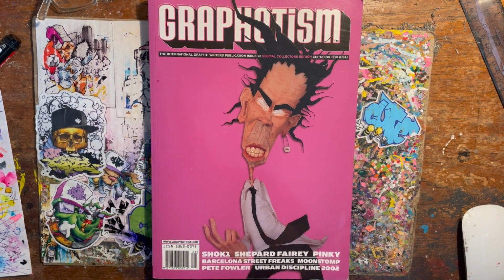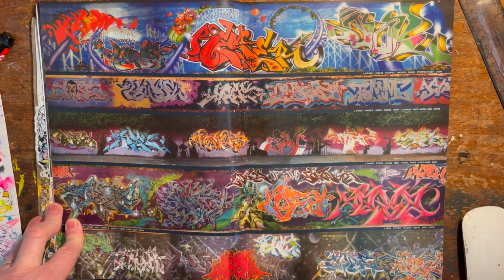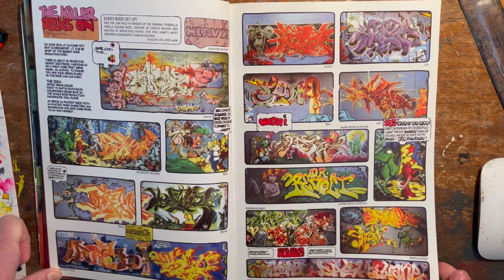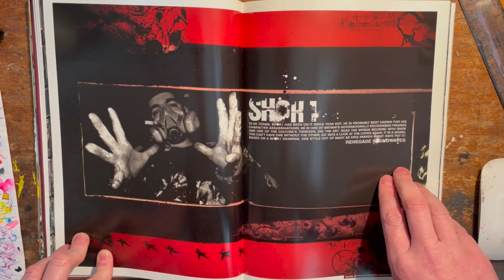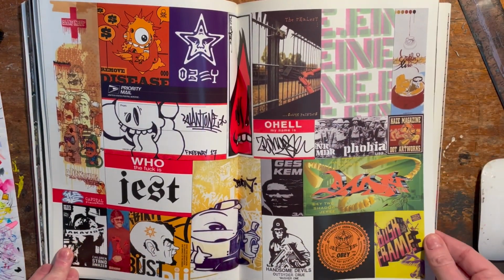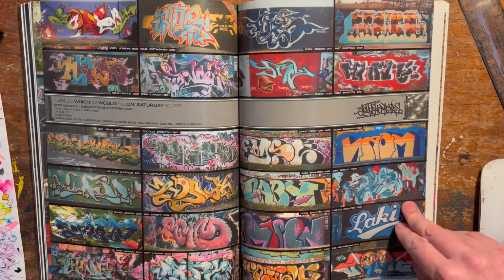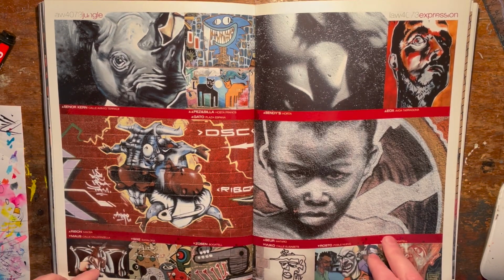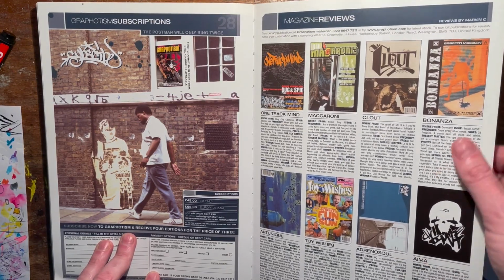Flipthrough of Graphotism number 28 graffiti magazine featuring SHOK1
In this video I'm flipping through number 28 of Graphotism featuring the legendary UK writer SHOK1. Graphotism is absolutely chock full of graf. You can still pick up old copies on eBay, so go and have  a look.